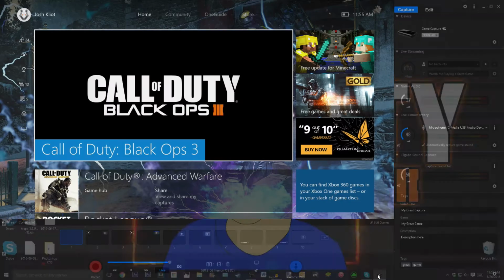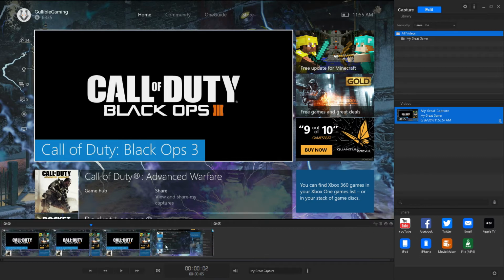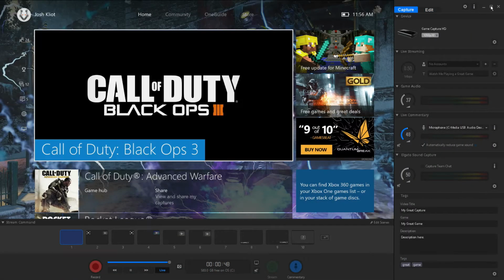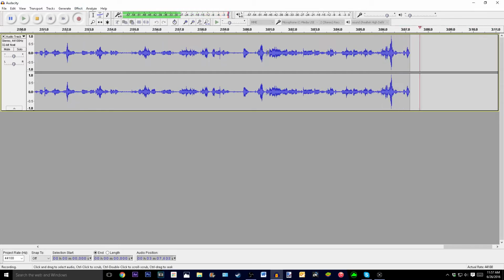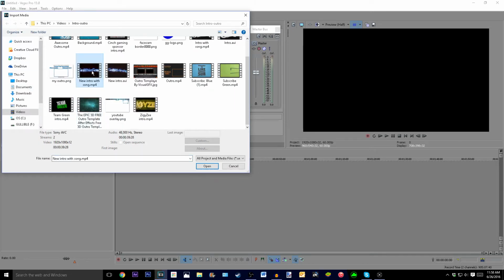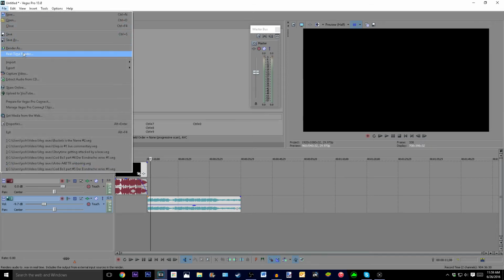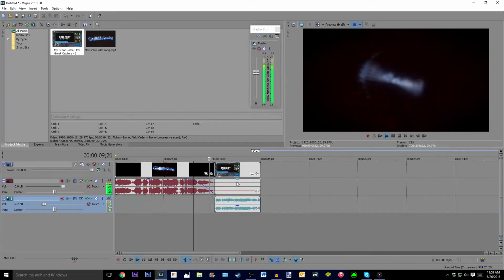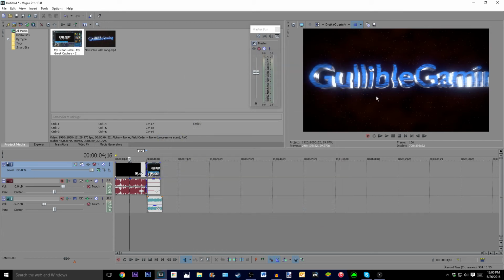How I Make my Videos!?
Hey guys I am GullibleGaming and today I will be showing you how I make my videos. I will show each step starting with how I record to how I edit the videos.

Links to all the things in this video!!!
PHOTO SHOP: this is hard toget becuase it is very expensive

GullibleGaming